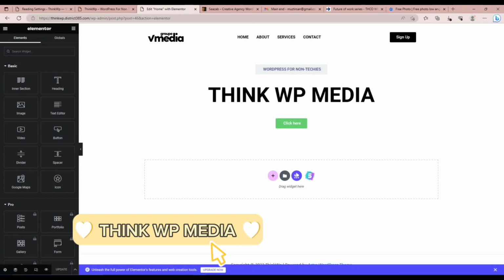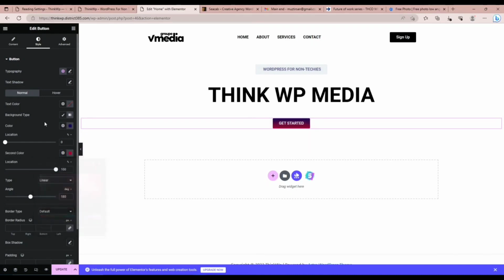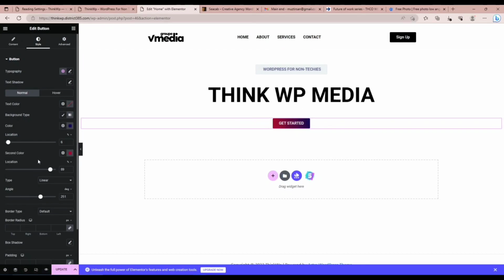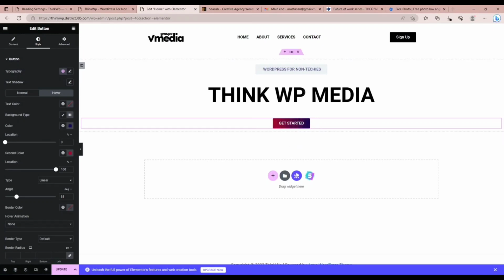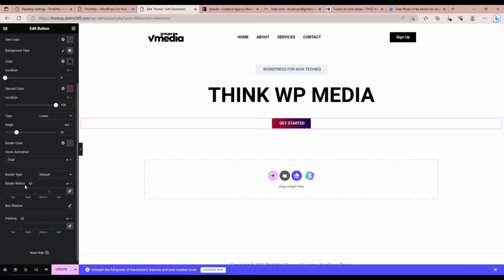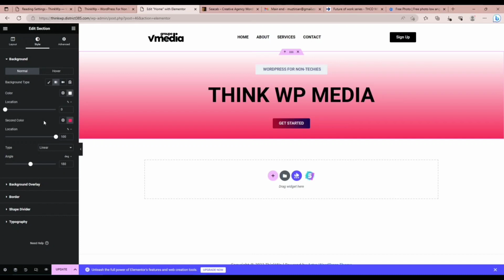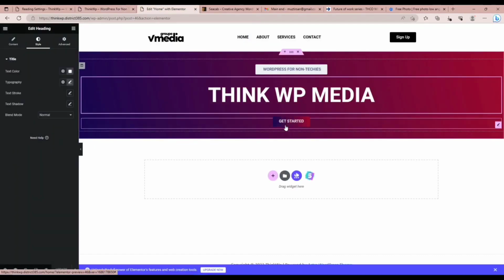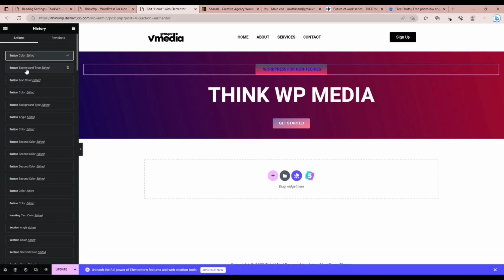Wordpress Gradient Background Tutorial: Create vibrant gradient backgrounds using elementor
In this gradient background for wordpress tutorial we'll show you how to add captivating gradient backgrounds to your WordPress website effortlessly.

A beautifully designed website can make a significant impact on your visitors, and gradient backgrounds are an excellent way to add a touch of elegance and style. Whether you want to create a subtle color transition or a bold gradient effect, this tutorial will guide you through the process step-by-step.

In this video, we'll how gradient in wordpress works and why they are a powerful design tool. We'll then walk you through the entire process of adding gradient effects to your WordPress website using elementor.

First, we'll introduce you to some popular WordPress plugins that offer gradient background features. These plugins provide an intuitive interface, allowing you to create stunning gradients without any coding knowledge. We'll demonstrate how to install and activate the plugin of your choice, and discuss the various customization options available.

Next, we'll dive into the plugin settings, demonstrating how to select the perfect gradient colors, choose the desired gradient style (linear, radial, or angular), and adjust the gradient angle and opacity to achieve the desired effect. We'll also show you how to apply gradients to specific sections of your website, such as headers, footers, or individual pages.

Furthermore, we'll explore advanced options, such as blending modes and gradient animations, which can take your website design to the next level. You'll learn how to create eye-catching animations that engage your visitors and make your website stand out from the crowd.

Throughout the tutorial, we'll provide useful tips and tricks to help you make the most of gradient backgrounds in WordPress. We'll discuss best practices for choosing gradient colors that complement your branding and offer design inspiration to spark your creativity.

So, if you're ready to transform your WordPress website with captivating gradient backgrounds, hit play and let's get started! Enhance your online presence, captivate your audience, and create a visually stunning website that leaves a lasting impression.